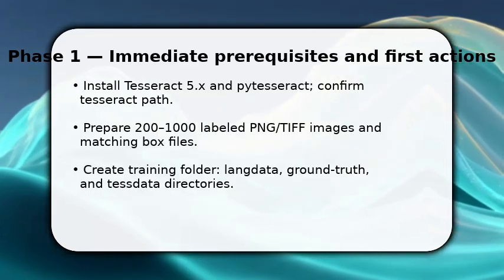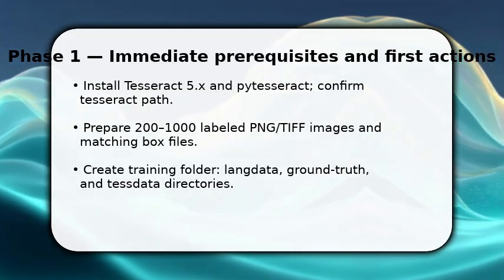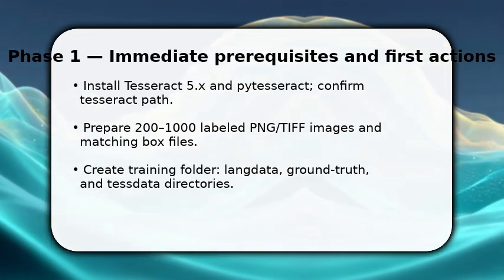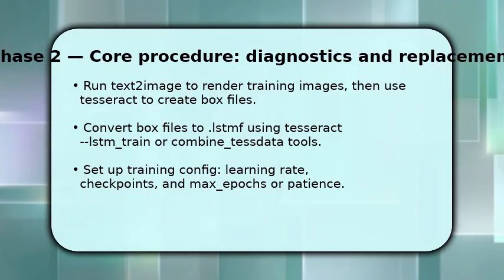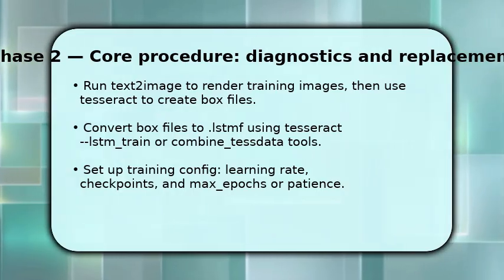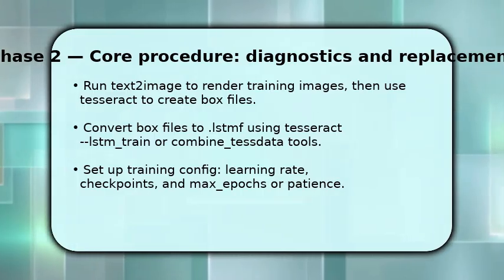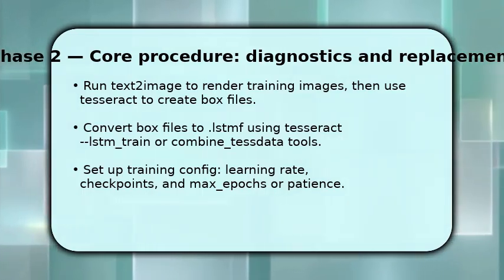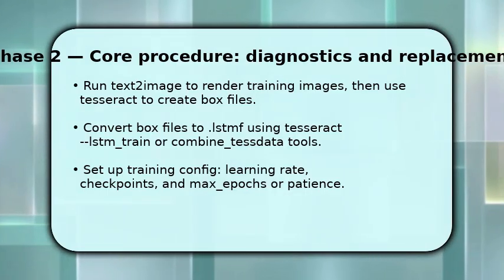How to Train Tesseract Ocr Python - Easy Guide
How to Train Tesseract Ocr Python - Easy Guide | 🔒 Surfshark VPN Deal — Stay private and secure. $1.99/mo + 3 Months Free ▸

Dive into the world of Optical Character Recognition (OCR) with our step-bythy guide on training Tesseract OCR using Python. Discover how to convert images into searchable text, fine-tune accuracy for your specific needs and integrate this powerful tool into various projects.

Tesseract OCR, train Tesseract, Optical Character Recognition (OCR), Python training guide, image recognition software,